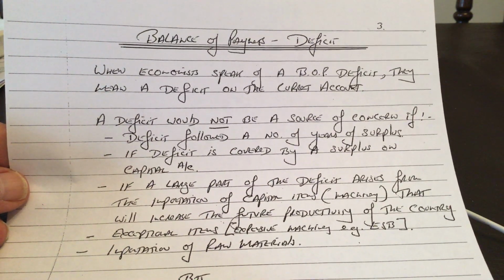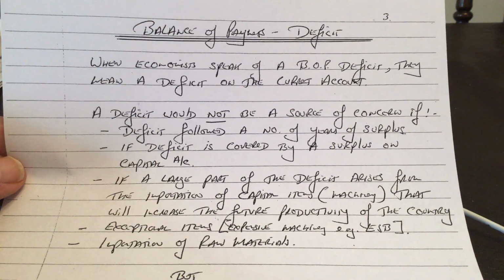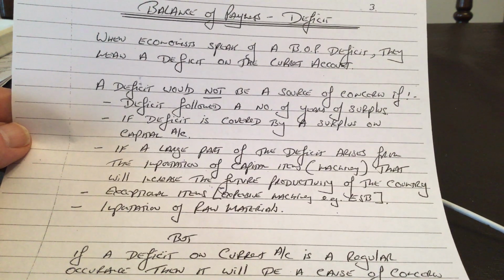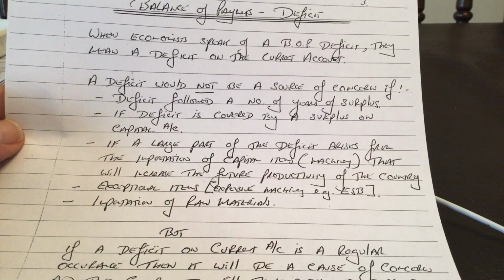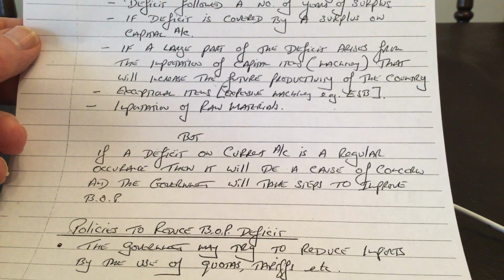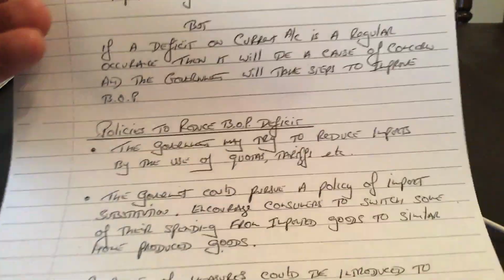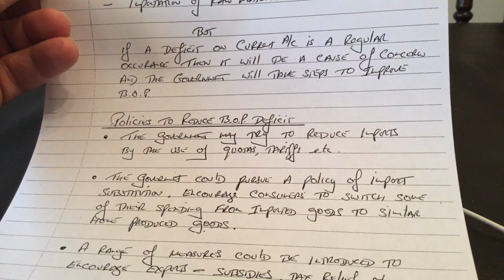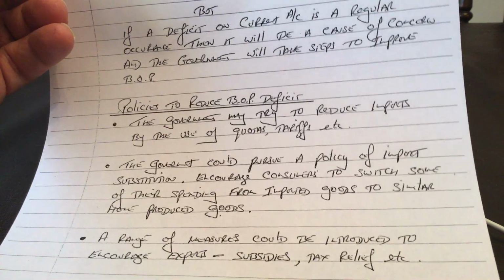Balk of payments 2